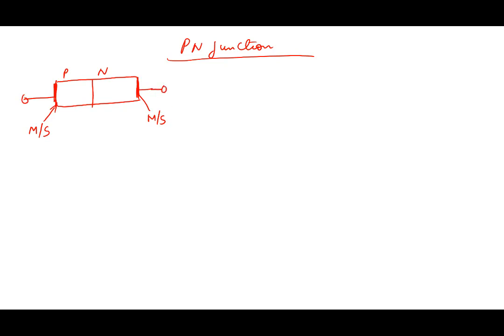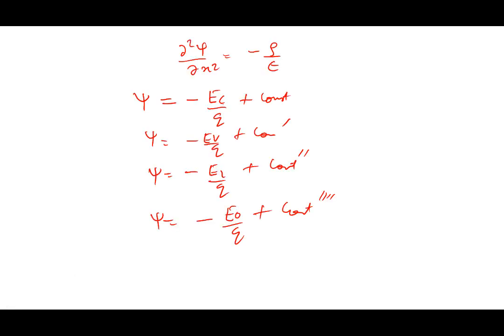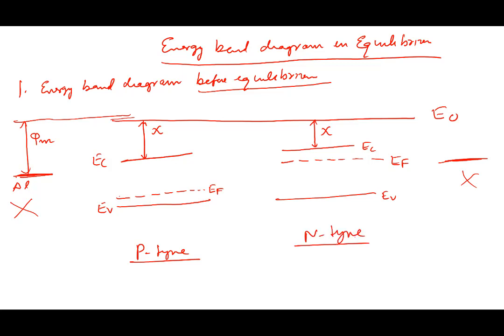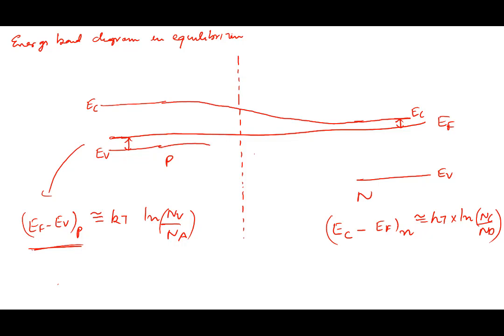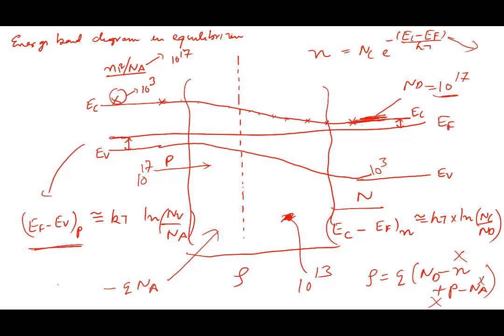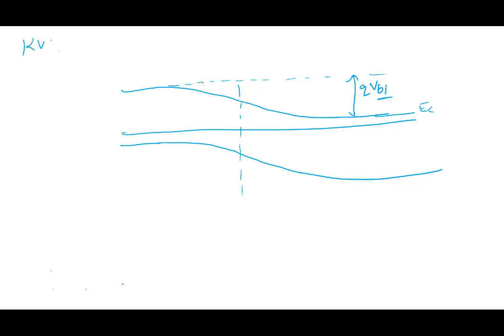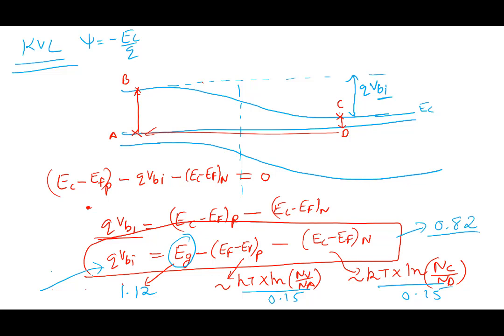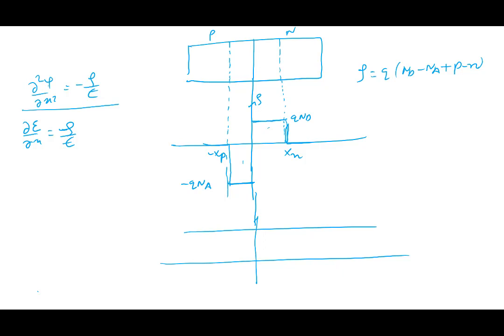PN junction energy band diagram built in voltage